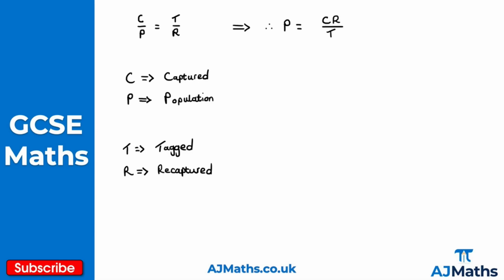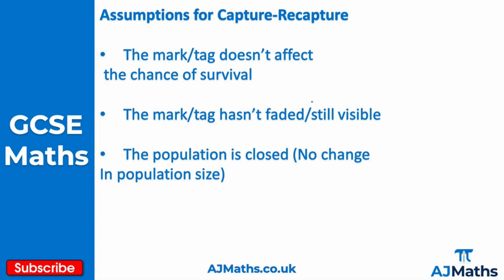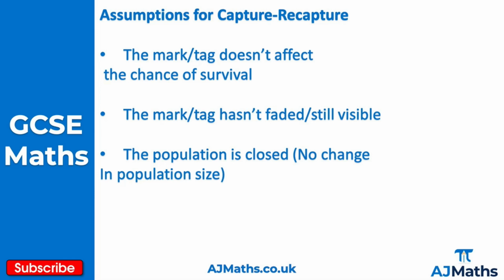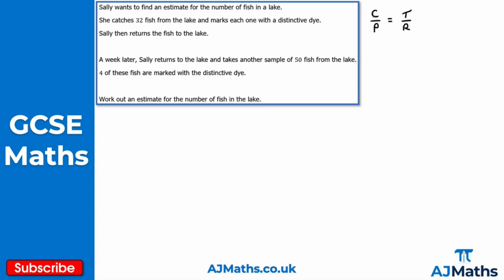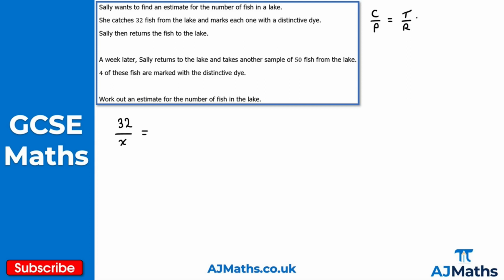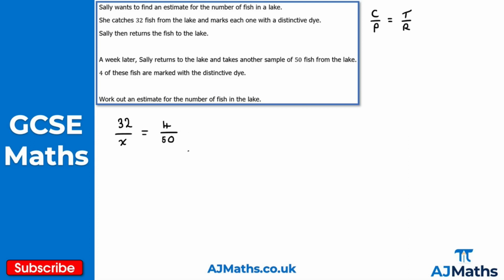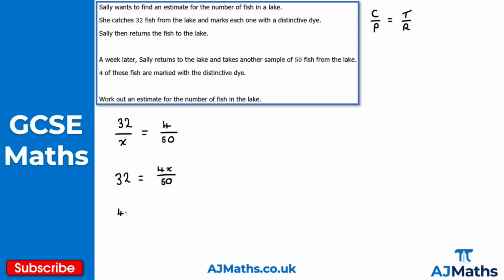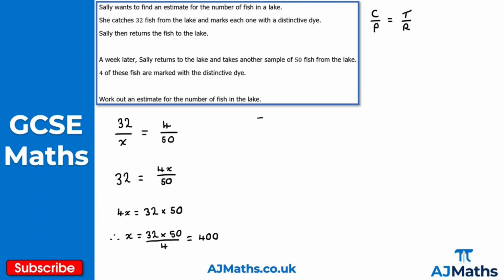Introduction to Capture Recapture | GCSE Maths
In this video we're going to take a look at an introduction to capture recapture.

In the next video we're going to take a look at simplifying surds.